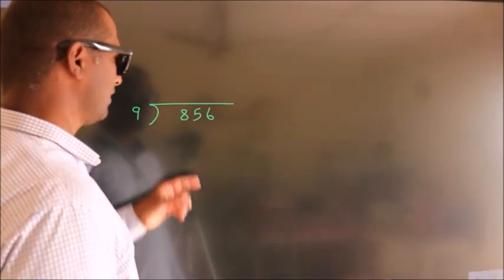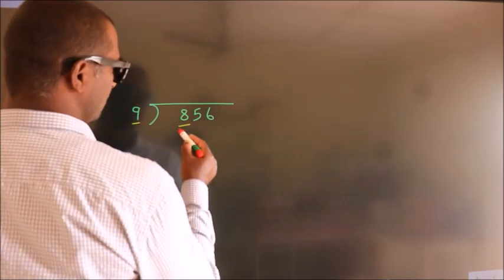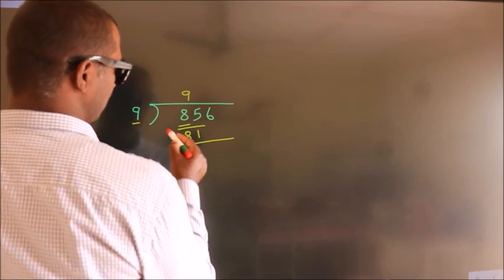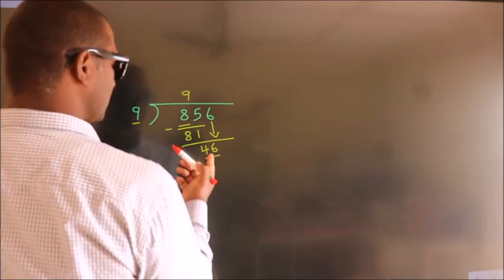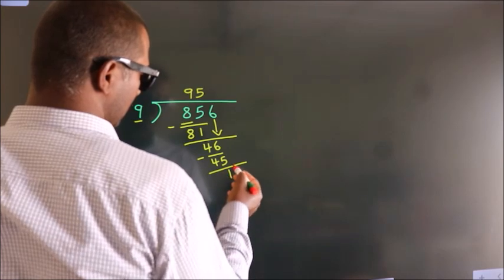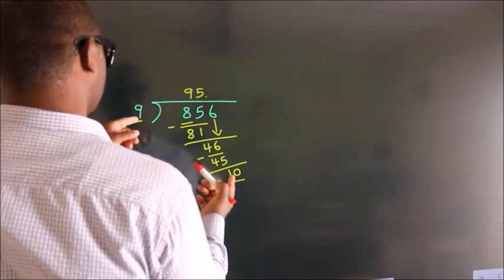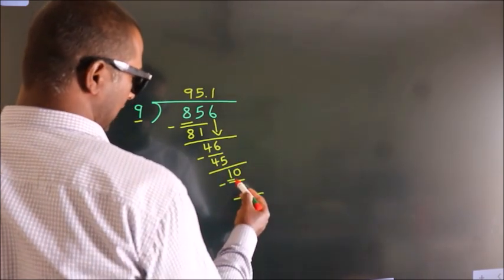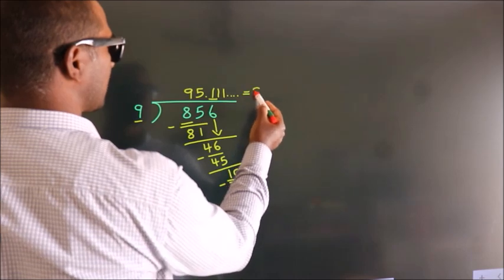Divide 856 by 9 Divide completely